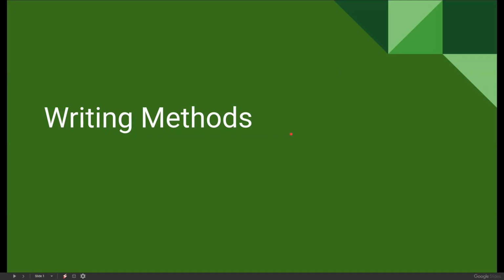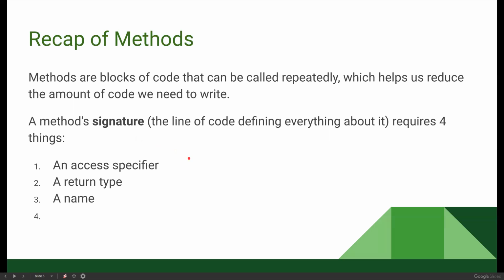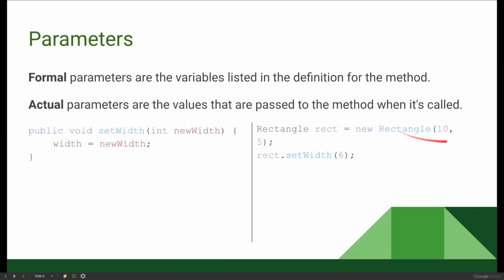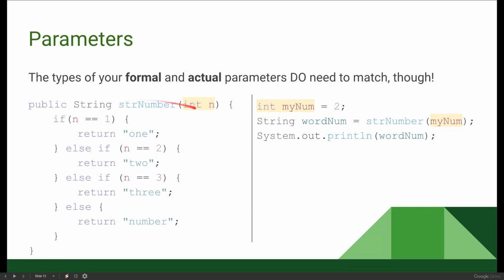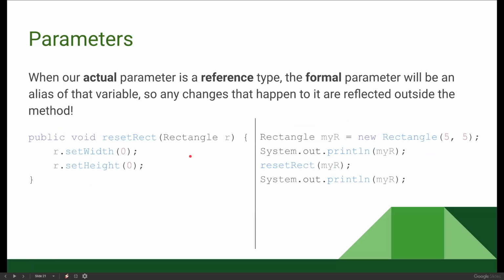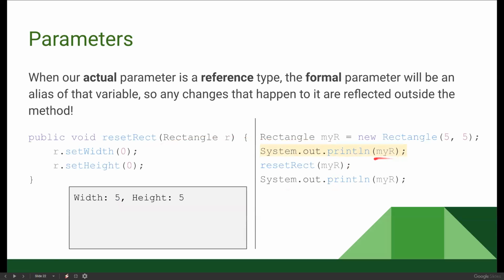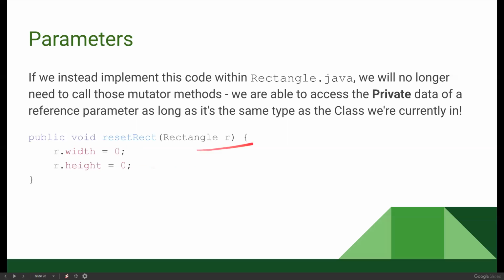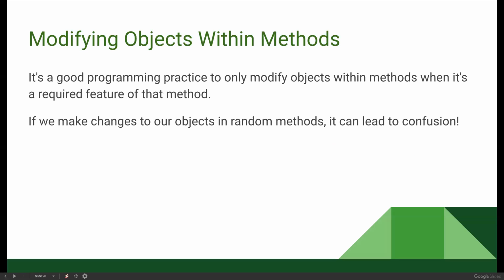AP CS A Unit 5 Lesson 5 - Writing Methods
Lecture covers CodeHS Modules 5.6 - Writing Methods